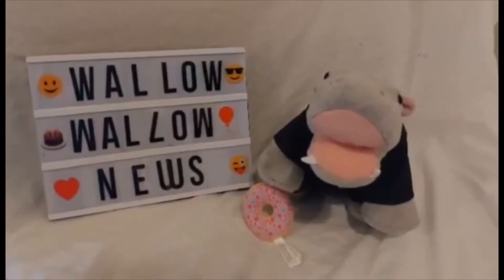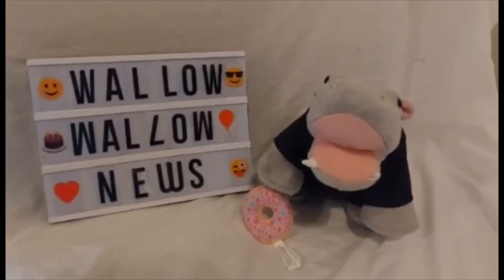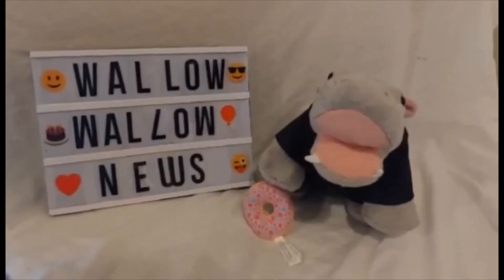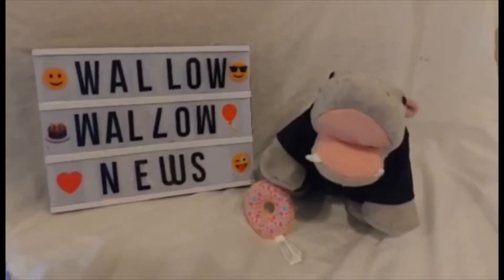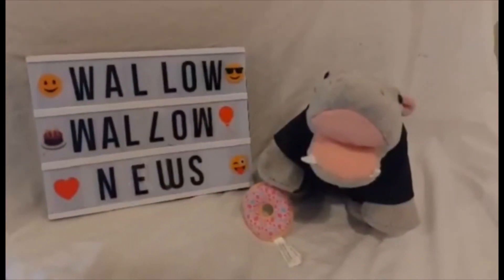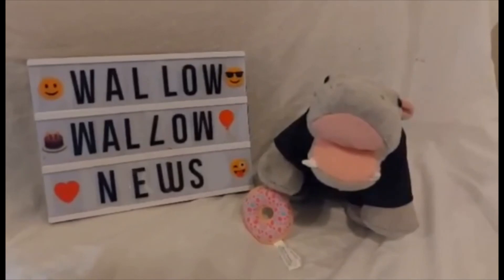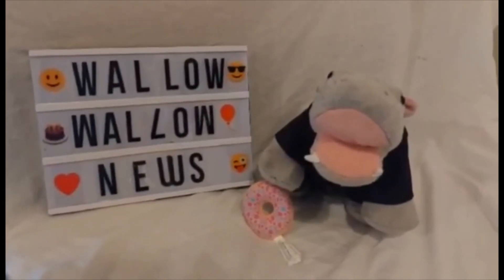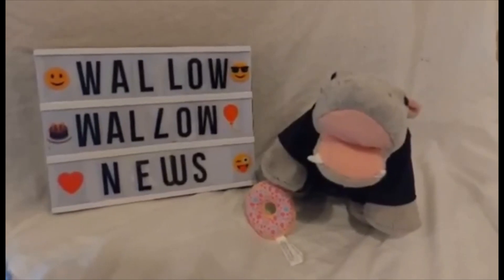Build a Bear News - Early Grinch bear image revealed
A look at the early image of the Grinch Build a Bear.